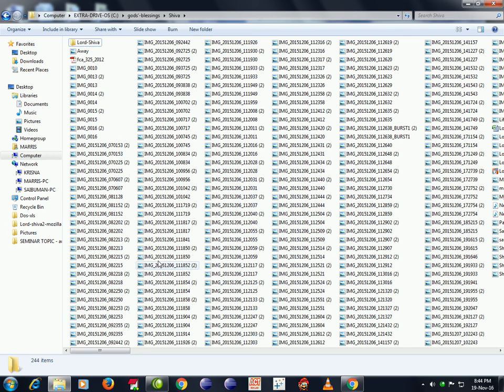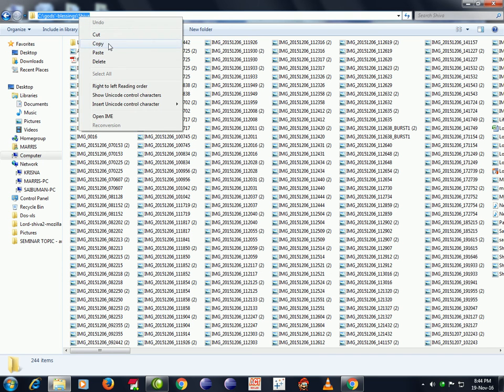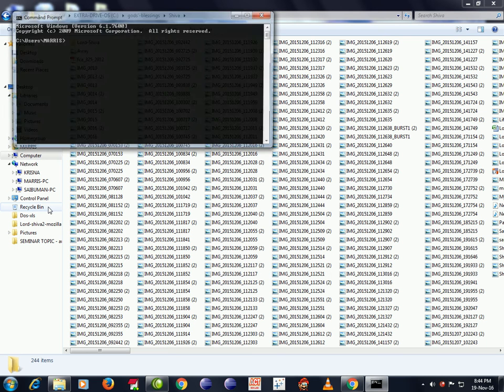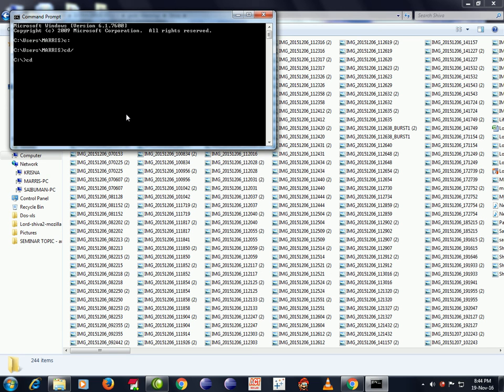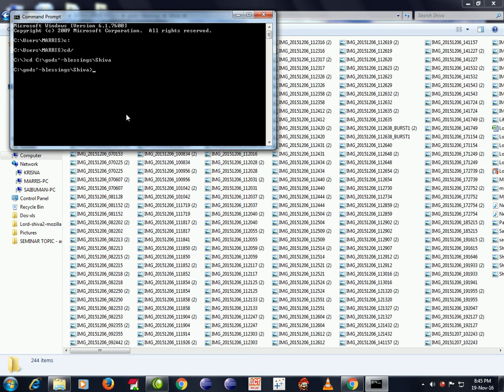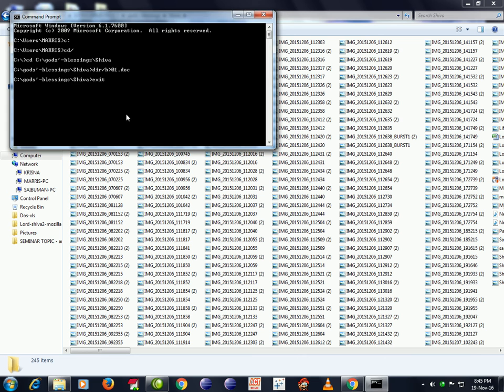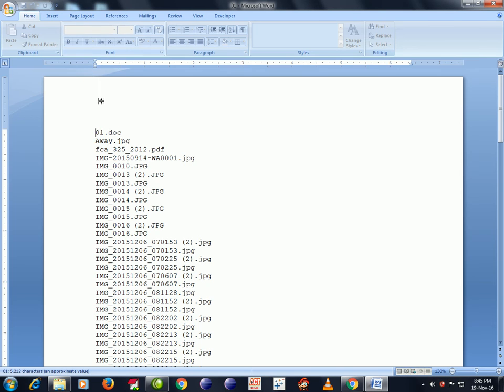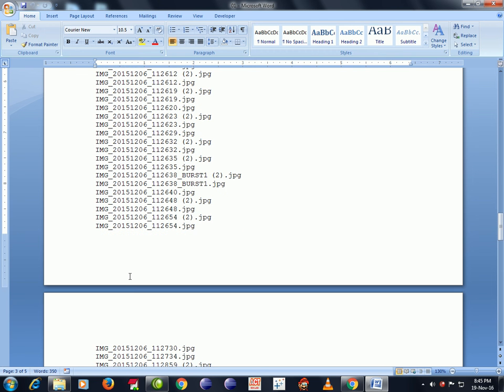How to get a list of all the file names of a folder in word file format within few seconds?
This can be done with simple DOS command

Command name is DIR/B D- Directory, I-Information, R-Report and B-Bare format

Now go to the required folder in specified drive.

Click on browser path in top of the window at the present location path

As per given example in video this is the path : D Songs My Music

Copy the path by  right clicking on it.

Now open the command prompt Click on Start Button - All Programs - Accessories - Command Prompt

By default it would be in C drive if it is "C users marris"

Type "CD D Songs My Music" press enter

Now we are in the specified folder and we need to get all the file names in word file format

Type "DIR B 01.doc"

Word File got created with the name "01.doc" in that folder

If you want to get all the file names of a folder in a MS excel file

If you want to get all the file names of a folder in a MS PPT file

If you want to get all the file names of a folder in a text file

Cheers, Enjoy

Please send your feedback or suggestions or queries